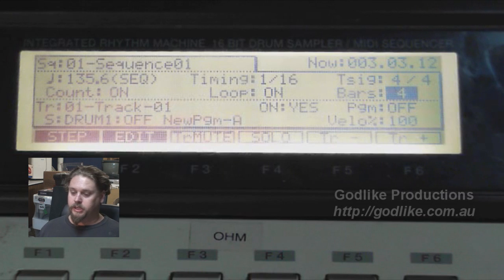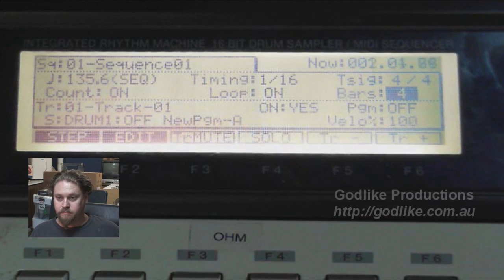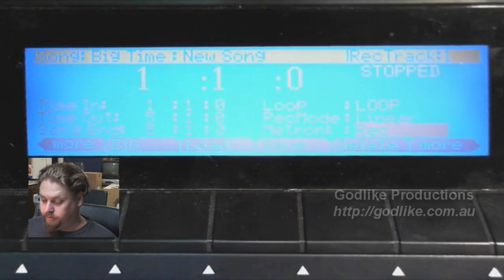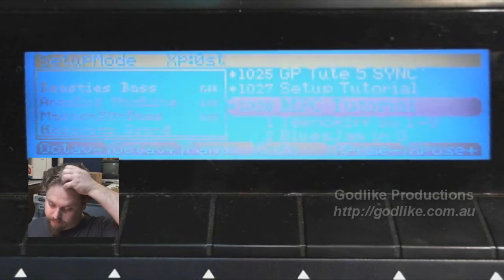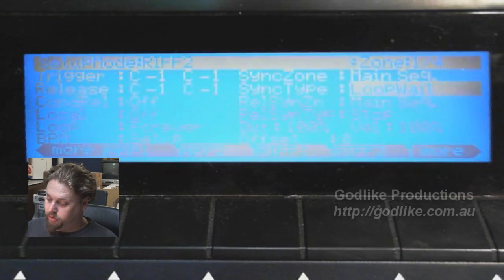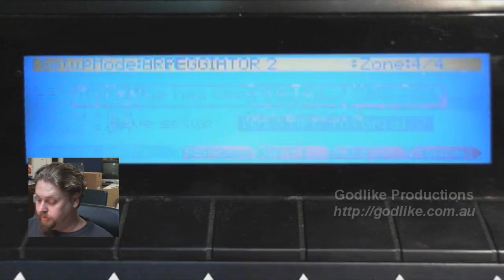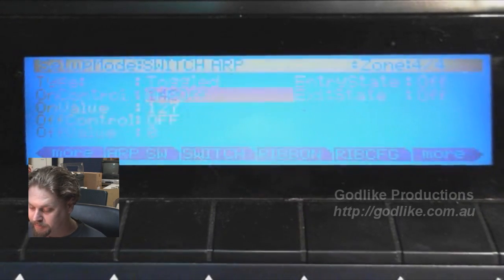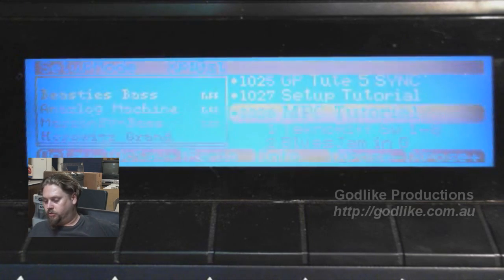Godlike Productions Live Tutorial #9 - Syncing a PC3 to an Akai MPC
We quickly cover the settings required to sync a Kurzweil PC3 to an Akai MPC2000XL

2:46 Akai MPC Settings
5:01 Kurzweil PC3 Song Mode Settings
8:52 Kurzweil PC3 Setup Mode Common Page Settings
9:52 Syncing PC3 Riffs
13:46 Syncing PC3 Arpeggios
18:45 Wrapping Up